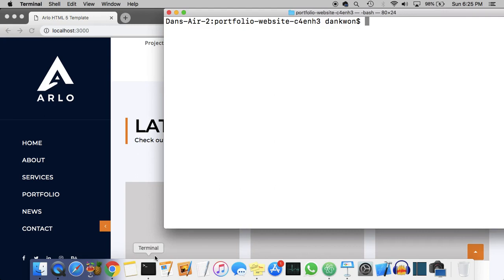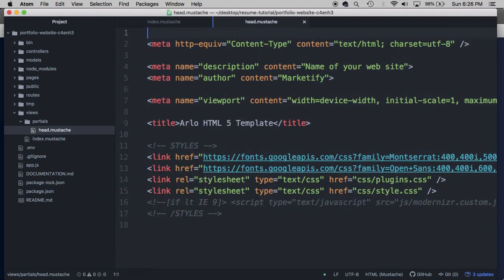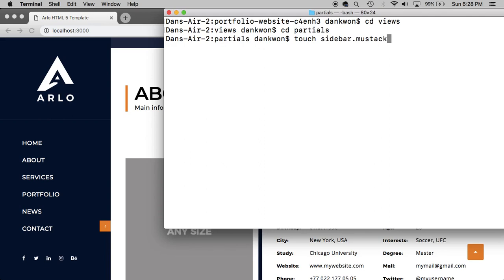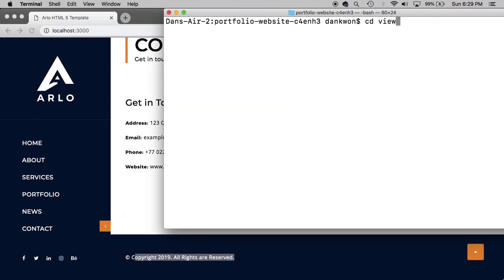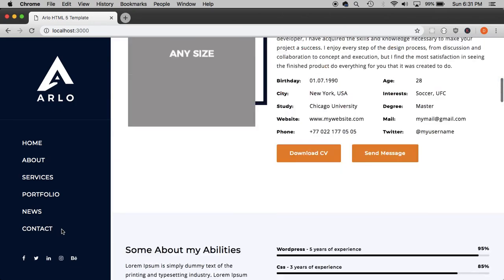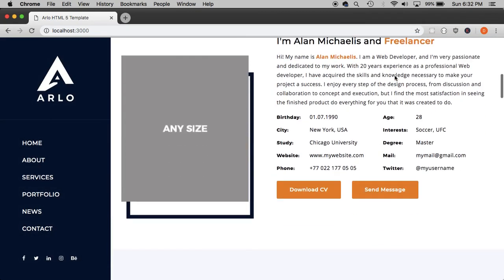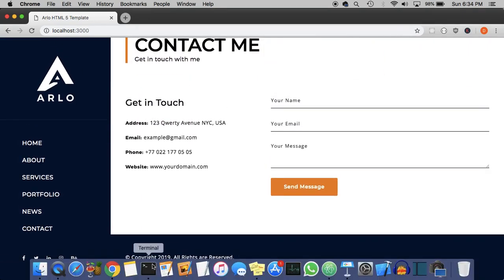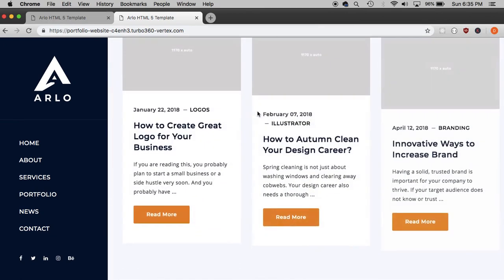Node & Express JS Tutorial - Resume Website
In this video, we organize the sections of the home html contents into relevant "partials" for re-usage in subsequent pages. These sections consist of the head tag, sidebar, footer and mobile menu buttons. We then deploy again to make sure everything works properly on the staging environment.